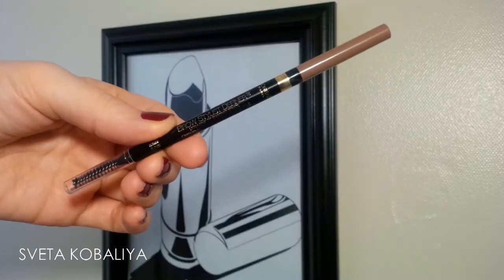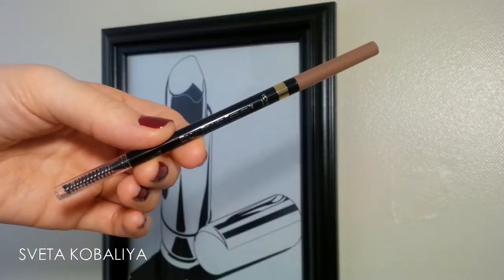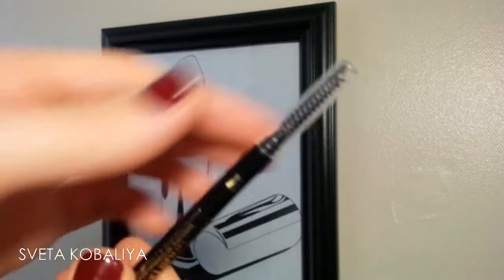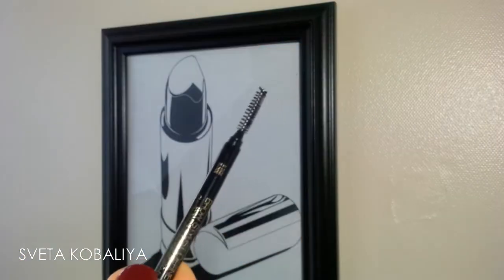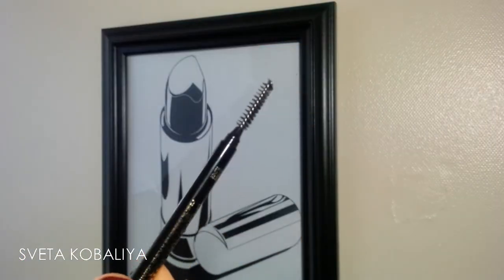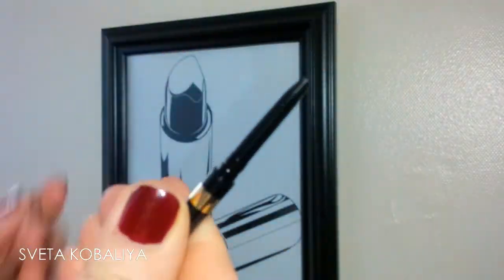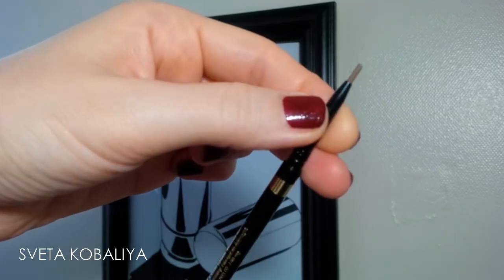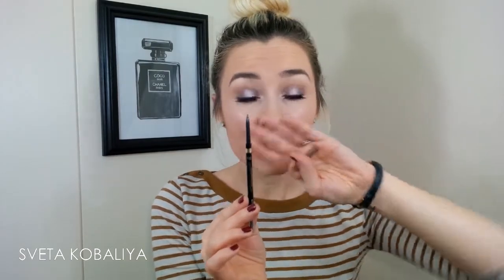DRUGSTORE DUPE FOR A POPULAR BROW WIZ?! | L'OREAL Brow Stylist Definer Review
I am always really excited to spot out a great worthy product from the drugstore / affordable dupe! Today I'm sharing my L'OREAL Brow Stylist Definer first impressions /  review! An amazing affordable product with beautiful shades (will satisfy everybody's needs), lasts a very long time & does not require re-application throughout the day!